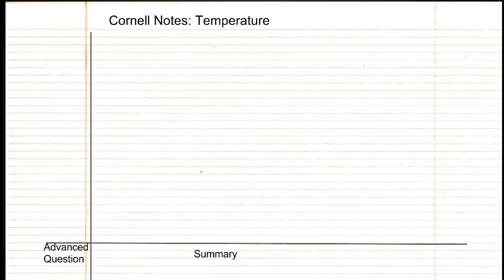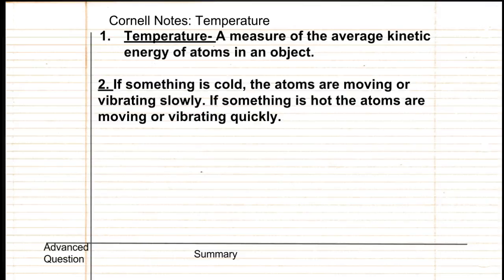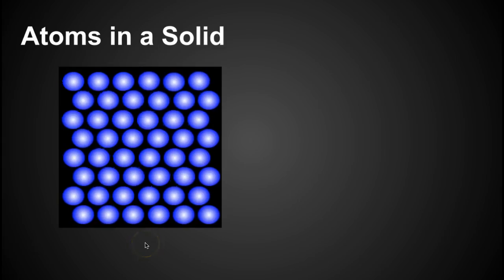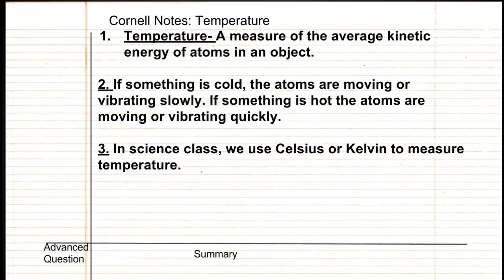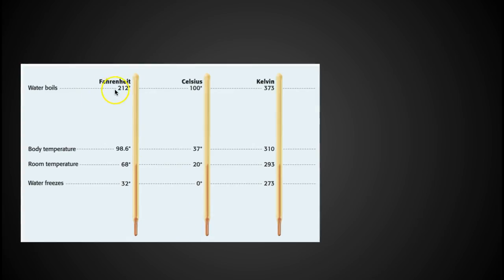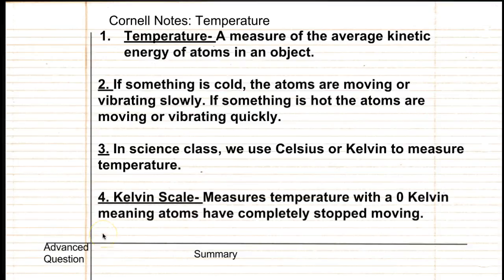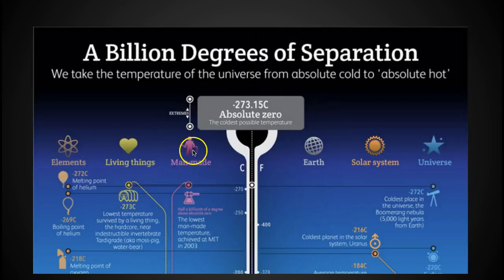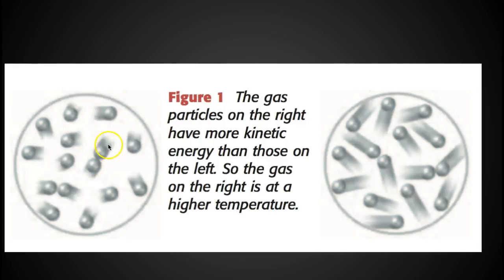Cornell Notes: Temperature